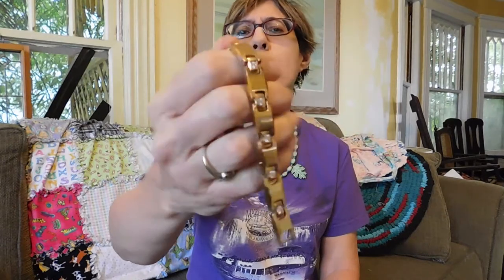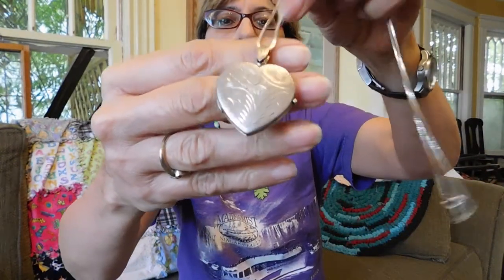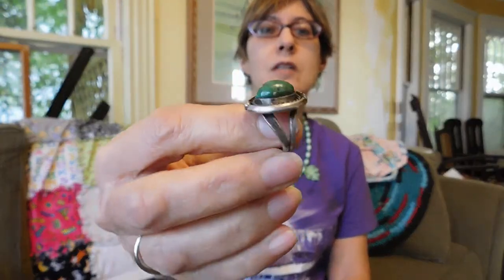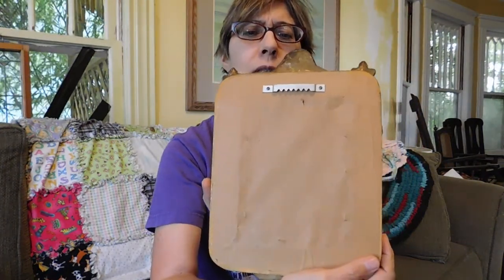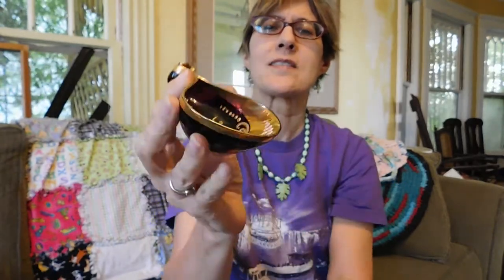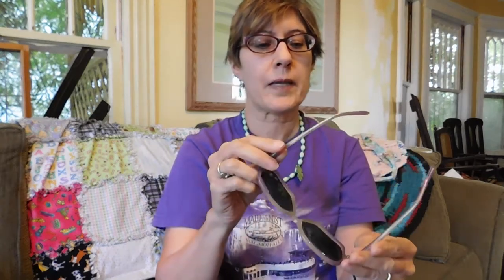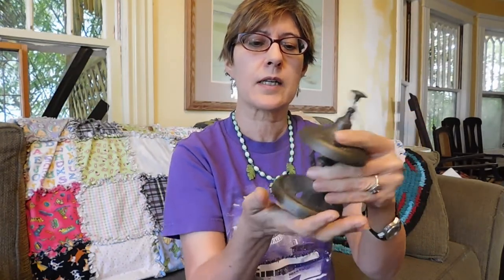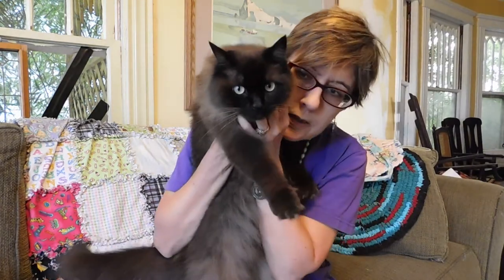Diggin' with Dirty Girl S6E16 Vintage Haul #109 Flea Market Finds to Sell on Etsy & Ebay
I show you what I bought at the flea market this week and what I paid. Lots of Vintage jewelry, art glass, ceramics, a little steampunk, and some fun, strange stuff!